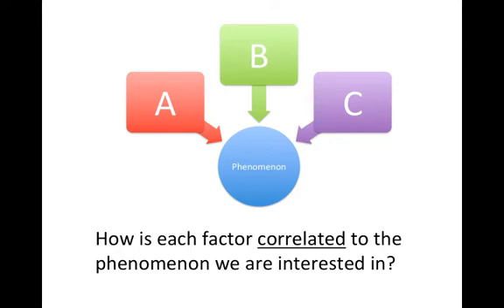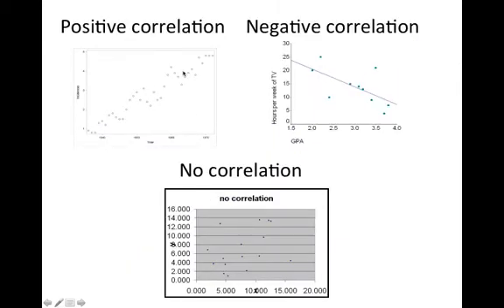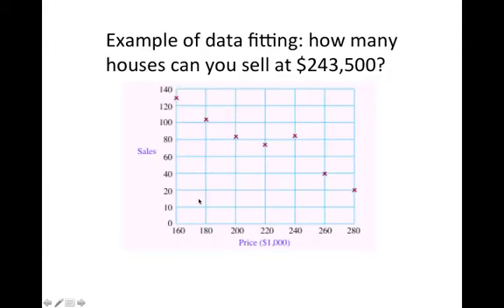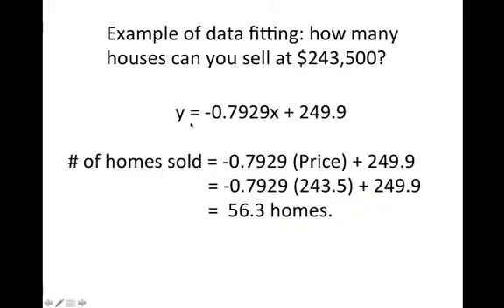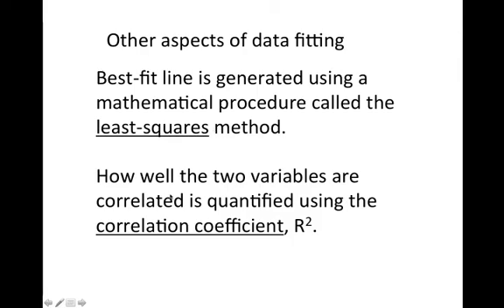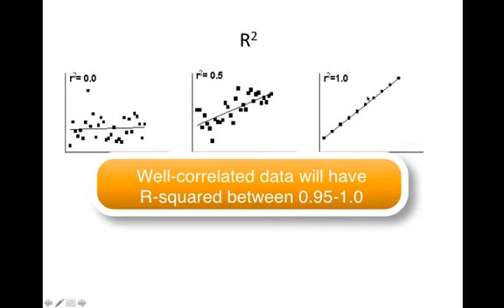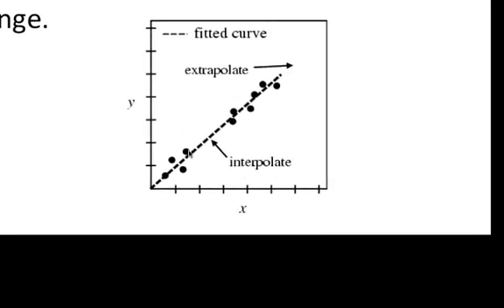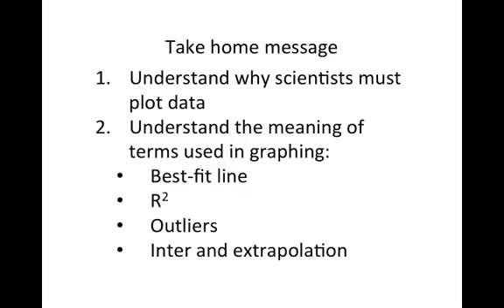Intro to Graphing video.mp4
Why we graph in science

Table of Contents:

00:00 -
00:11 -
00:28 -
00:37 -
00:49 -
01:02 -
01:42 -
02:30 -
03:00 -
04:05 -
04:48 -
05:22 -
05:35 -
05:35 -
06:16 -
07:05 -
07:29 -
08:29 -
09:17 -
09:18 -
09:30 -
10:30 -
11:07 -
11:10 -